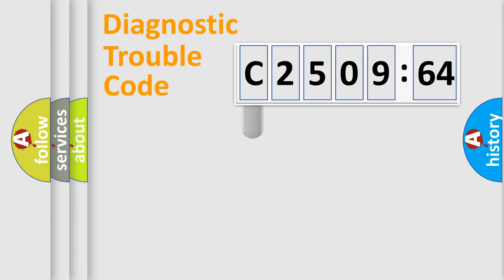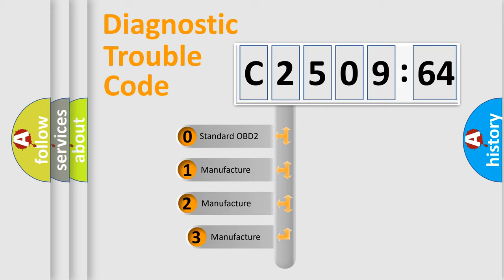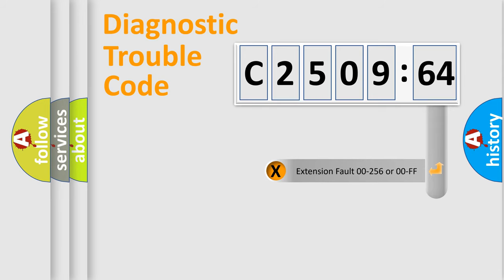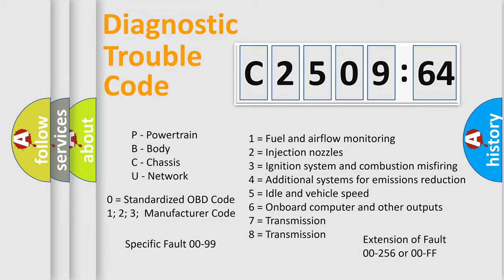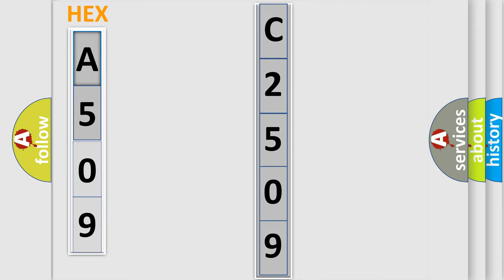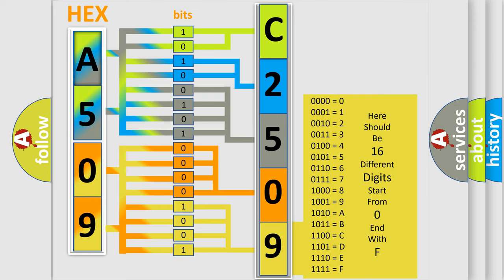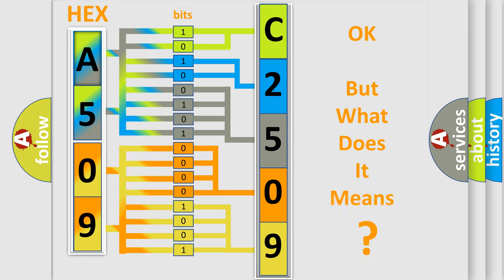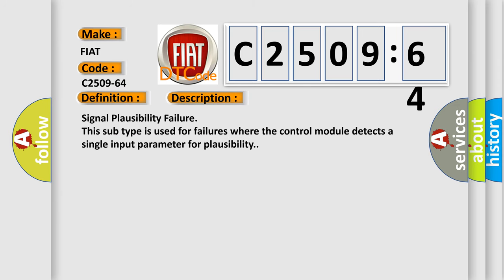DTC Fiat C2509-64 Short Explanation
Contents:
0:21 Basic DTC analysis according to OBD2 protocol standard.
1:48 Insight into programming
2:58 A diagnostically understandable description of the Diagnostic Trouble Code
3:05 Basic error definition

Make:
FIAT
Code:
C2509-64
Definition:
Mot Transm 1 - Engine Torque Select D Ttc
Failure Type:
Signal Plausibility Failure
This sub type is used for failures where the control module detects a single input parameter for plausibility.